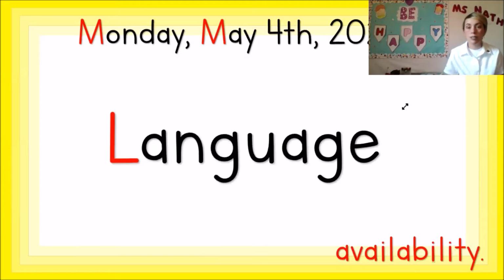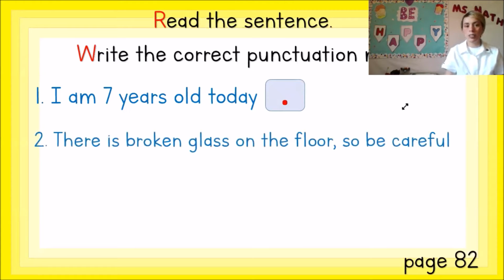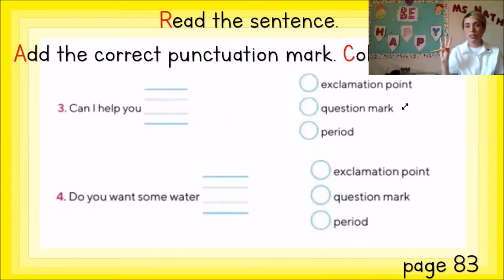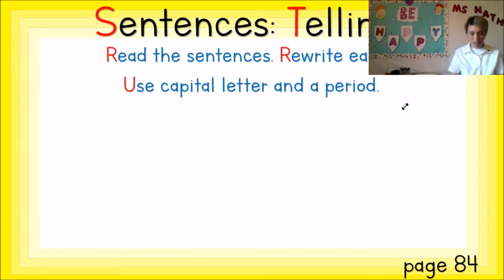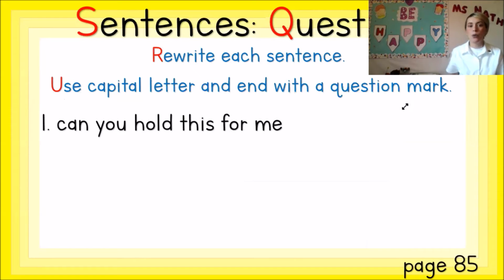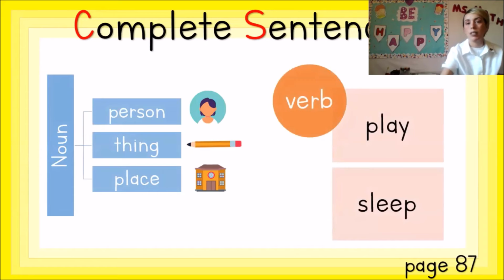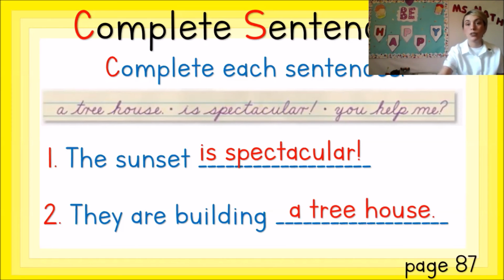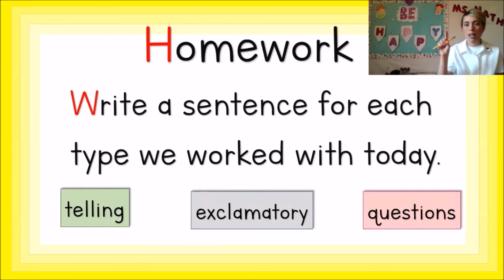1P english may 4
video 1ro de primaria correspondiente al 4 de mayo